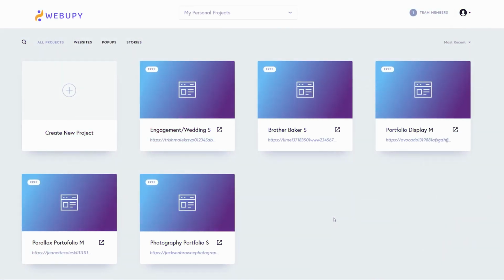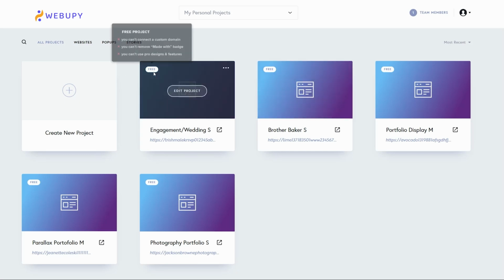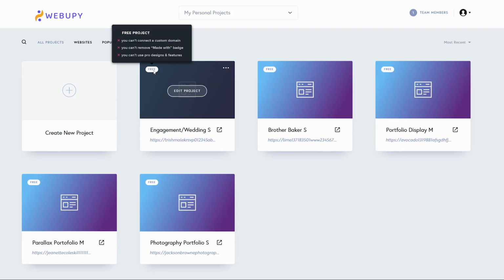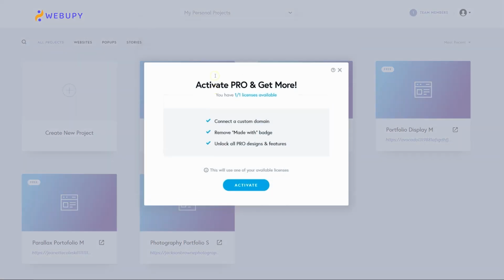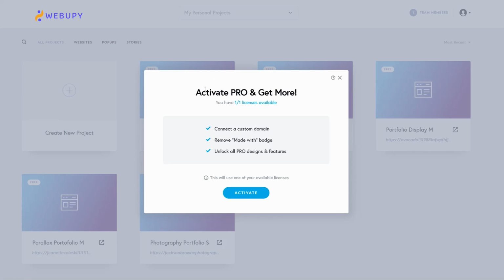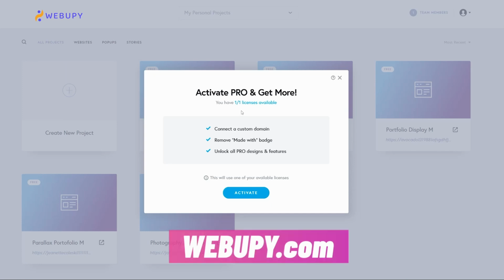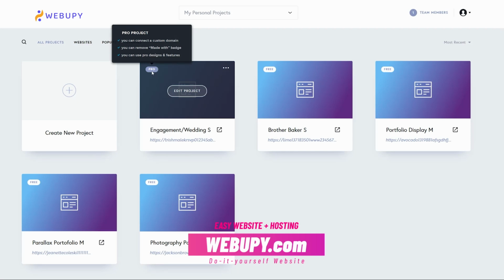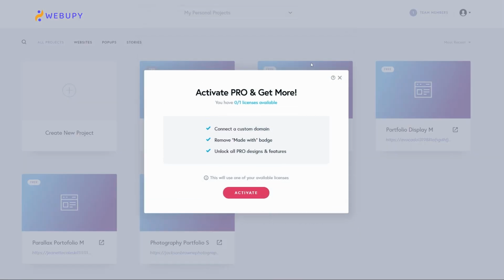Project Activate PRO - WEBUPY Tutorials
▬▬ Video-Inhalt: Aktiviere PRO Projekt
▬▬ Video-Kategorie: Dashboard

▬▬ Kanal Informationen ▬▬▬▬▬▬▬▬▬▬

FITWORLD GROUP bietet Dir zahlreiche Lösungen für den Bereich Web & Hosting an. ❤

Schau gerne dort bzw. auf den anderen verlinkten Webseiten vorbei, um das zu Dir passende Produkt zu finden.

Wir freuen uns, wenn auch Du mit uns gemeinsam Deine berufliche Zukunft gestalten und aufbauen magst.

Vielen Dank für Dein Vertrauen! ❤

▬▬ Channel information ▬▬▬▬▬▬▬▬▬▬

FITWORLD GROUP offers you numerous solutions for the web & hosting sector. ❤

Take a look there or at the other linked websites to find the right product for you.

We would be delighted if you would like to shape and build your professional future together with us.

Thank you for your trust! ❤